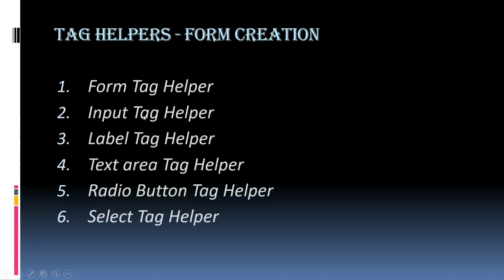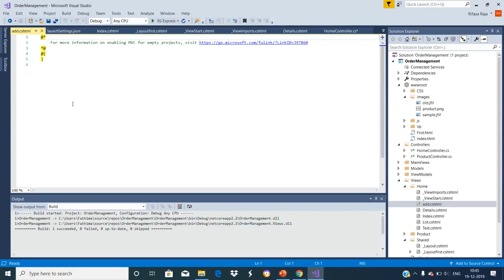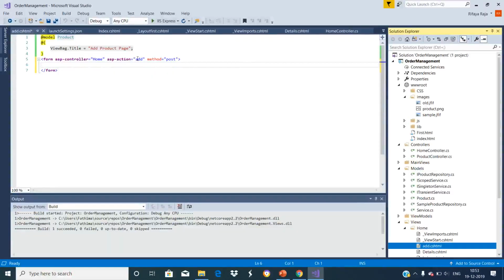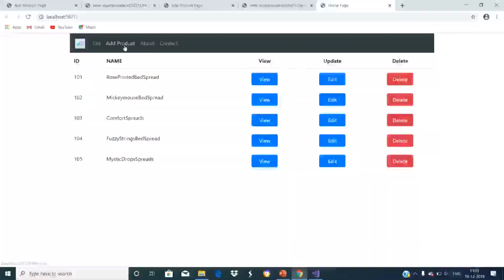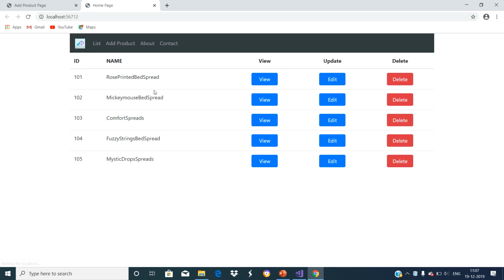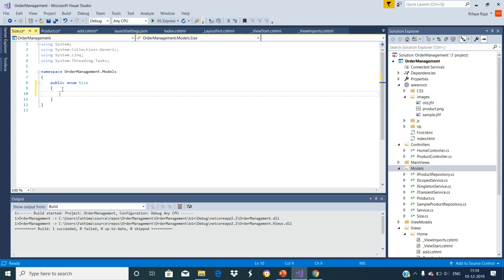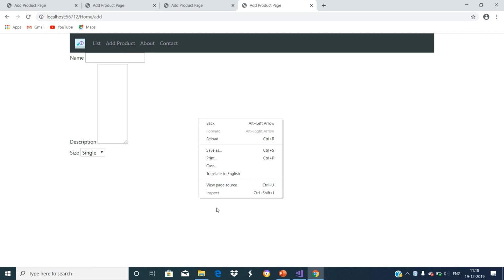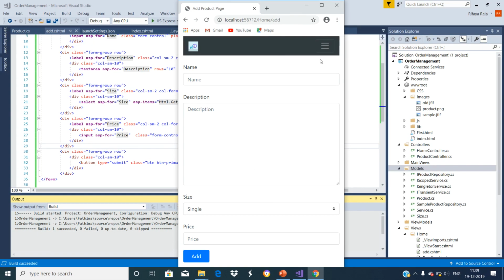Part 50- How To Create a Form in ASP.NetCore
Creating a form using asp.net core tag helpers such as Form,Input,Select,TextArea,label Tag Helpers and applied bootstrap style changes for better look and feel .
    Add Product Form is created to get the input from the Admin user to add the product to be displayed for shopping cart .